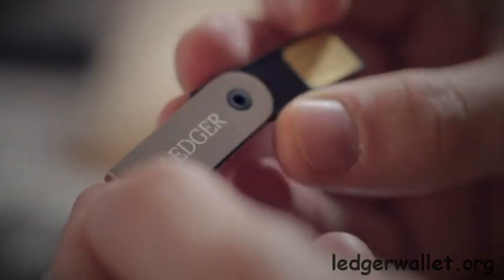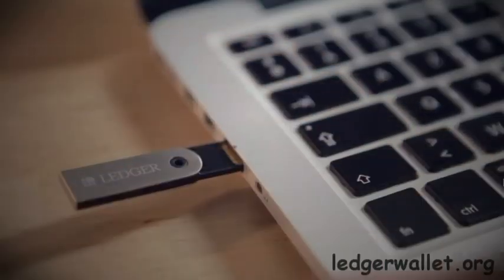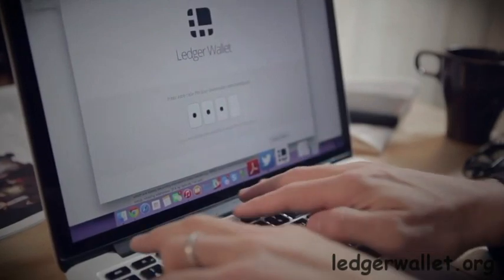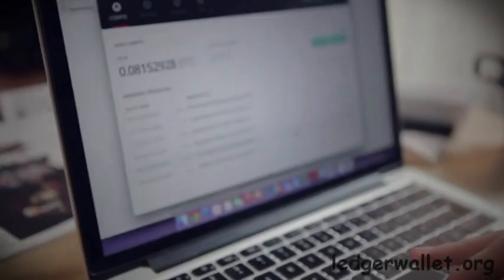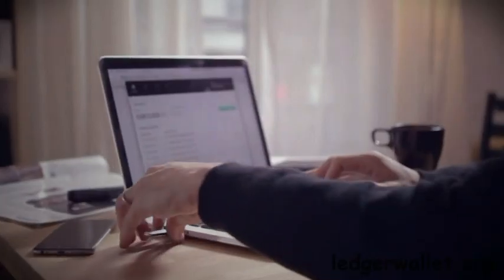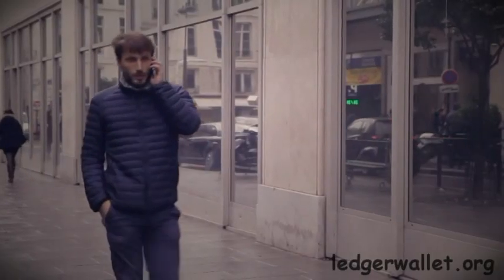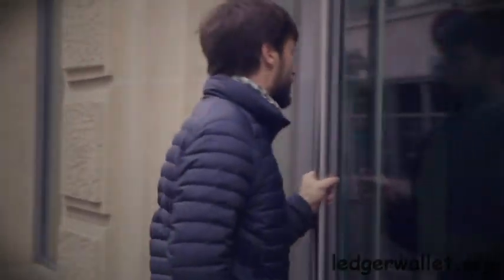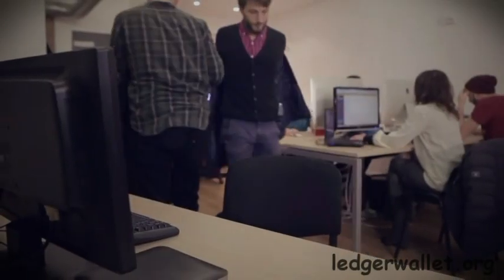Ledger Wallet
Ledgerwallet! safeguards your data, checks your transactions, protects your bitcoins!